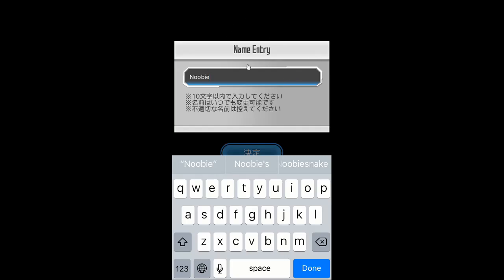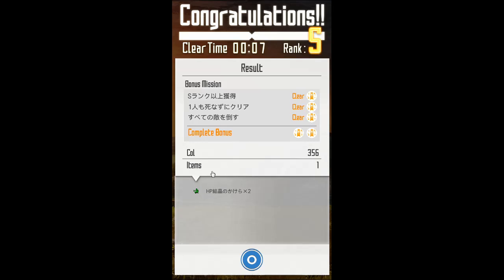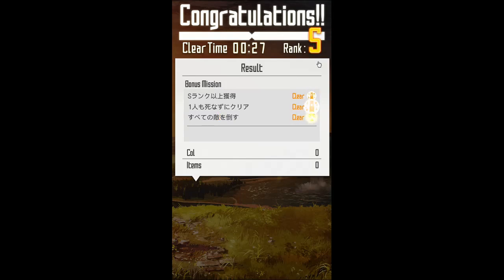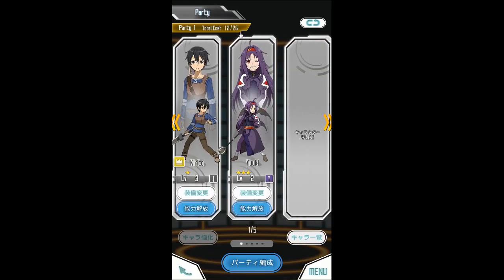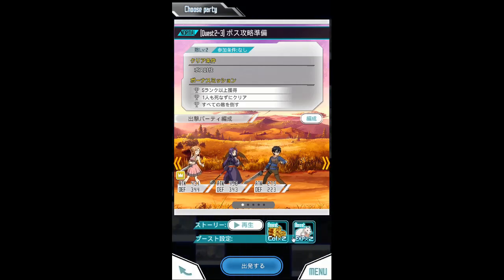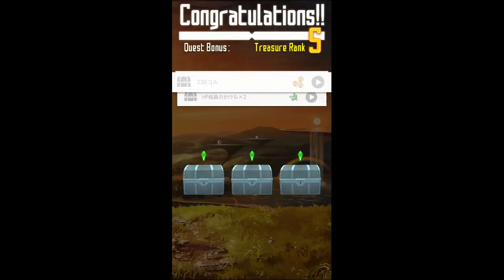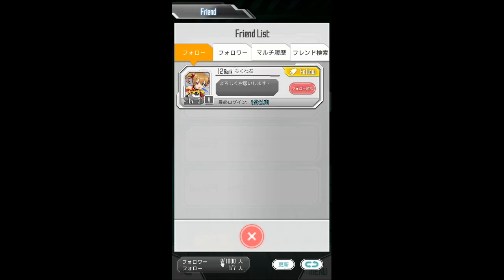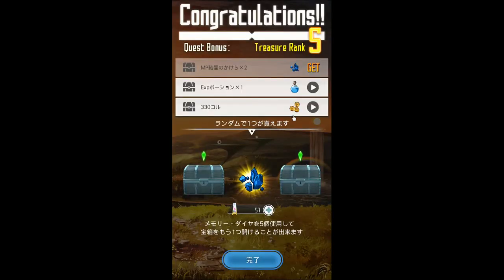Sword Art Online: Memory Defrag (ENG) - Tutorial/Walkthrough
Hey everyone! Sword Art Online is a new mobile game that was just released in Japan on Sept 1, 2016 for both the iOS and the Android platform.

This video is a tutorial/walkthrough on the basics of this game. Hope you'll enjoy it!

iOS - You'll need to have a Japanese iOS/iTunes account. Once you're logged into the Japanese iOS App Store, search for Sword Art Online and you'll see it.
Android - You'll need to download QooApp. Once you've downloaded it, search for Sword Art Online through QooApp.